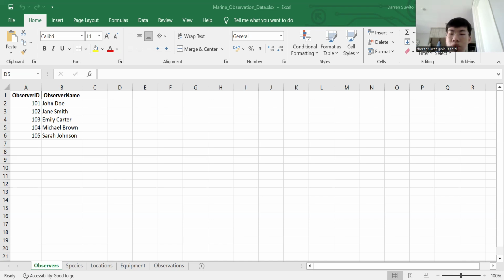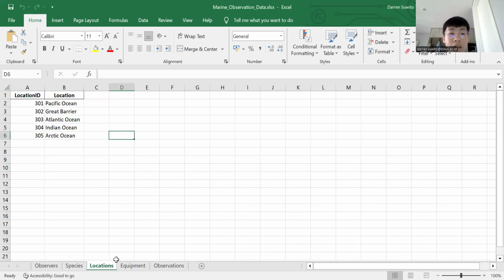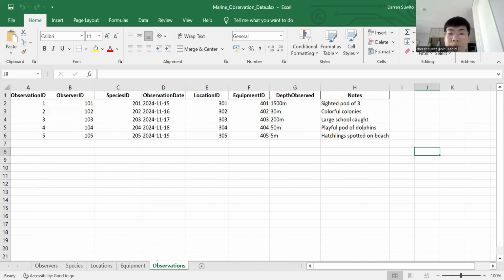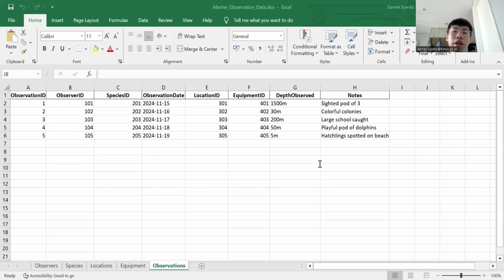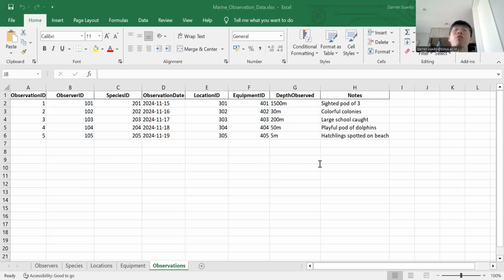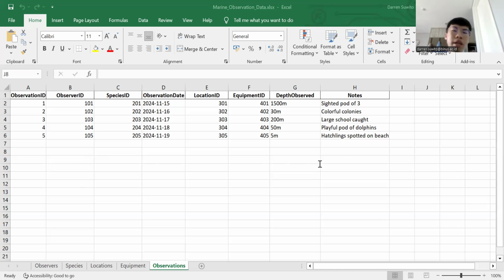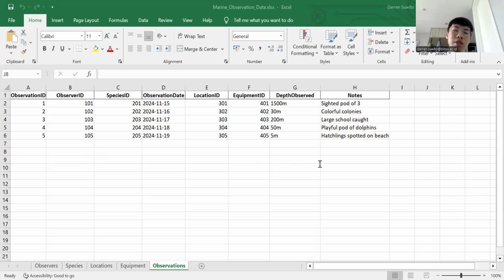AOL Database Darren Nicholas